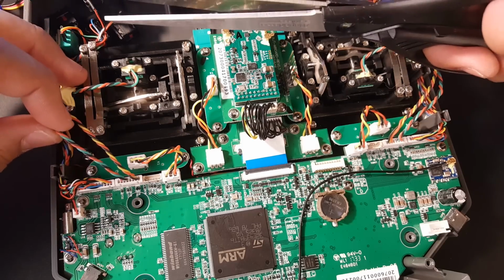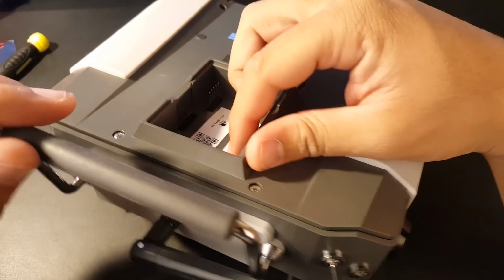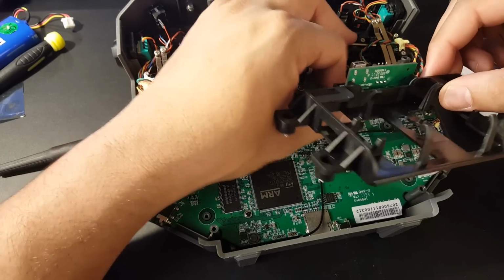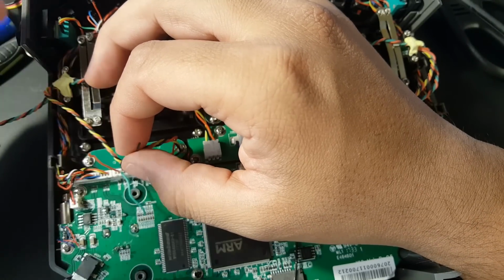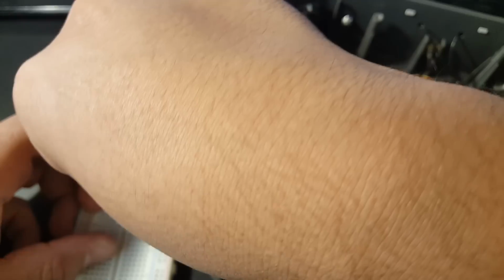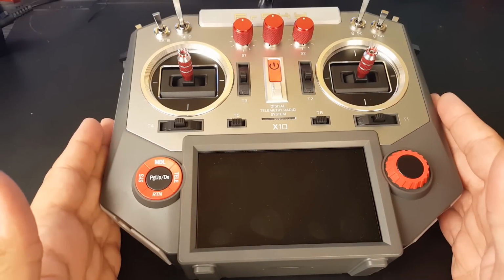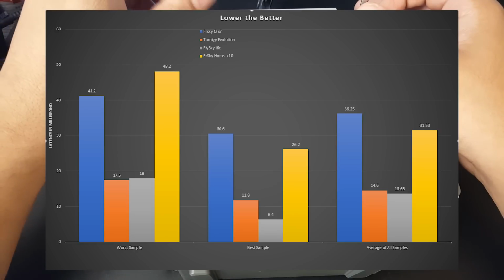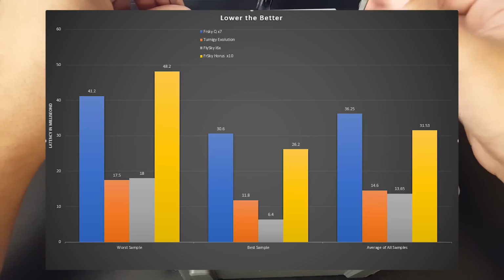Frsky Horus X10 Latency Test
Skip to Results
Frsky horus latency testing if you missed the turnigy and q x7 you can find all tests in this playlist

Frsky Horus x10

Qx 7

qx 7s

FrSky Q X7

Soldering station

(If you can use my links that would be awesome it would go a long way into supporting the channel.)

Website with more details on the review and testing of products